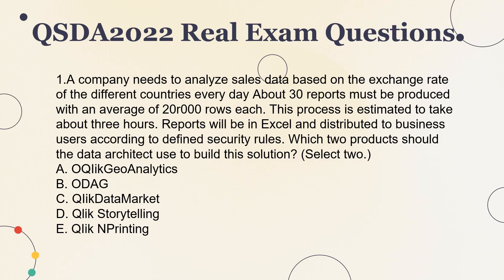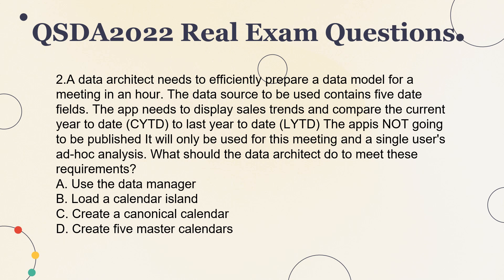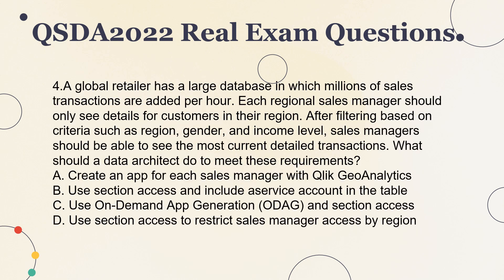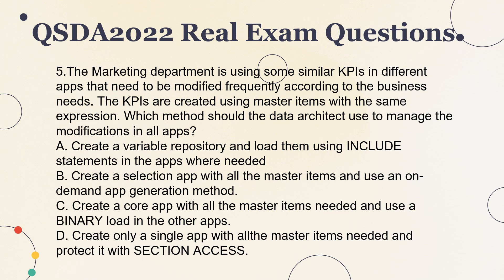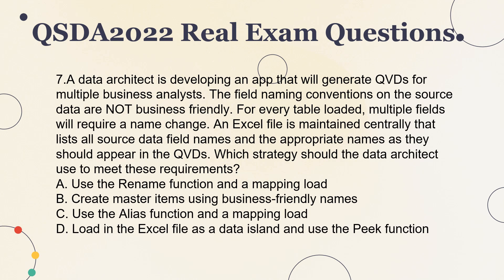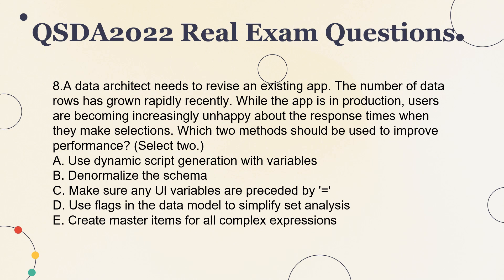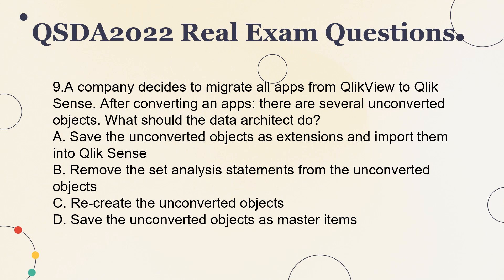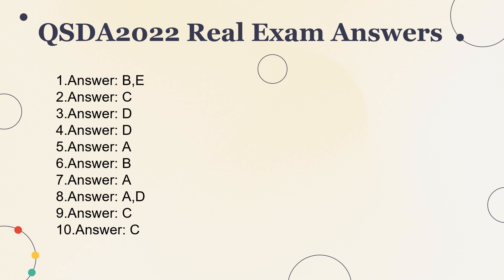Qlik Sense Data Architect Certification Exam QSDA2022 Real Questions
By passing the Qlik Sense Data Architect Certification QSDA2022 Exam, candidates can demonstrate their expertise in using Qlik Sense to architect and design data solutions, which can help them advance their careers in data analytics, business intelligence, and data management. With Qlik Sense Data Architect Certification Exam QSDA2022 real questions, you can prepare for the test well.